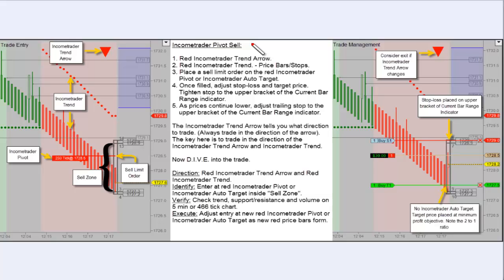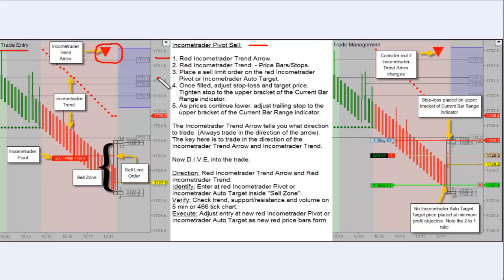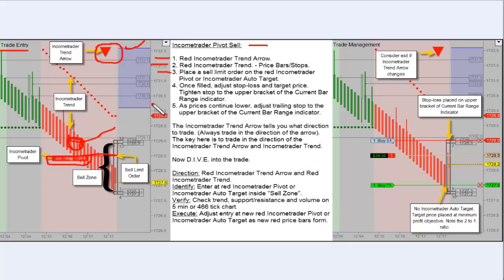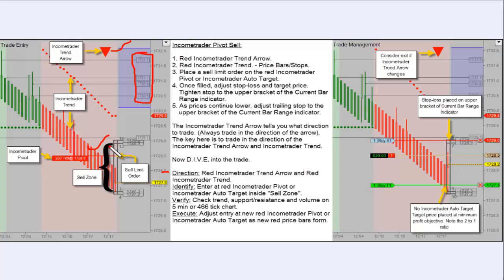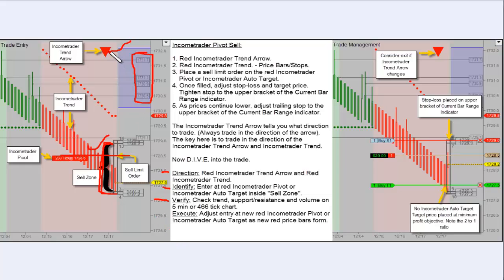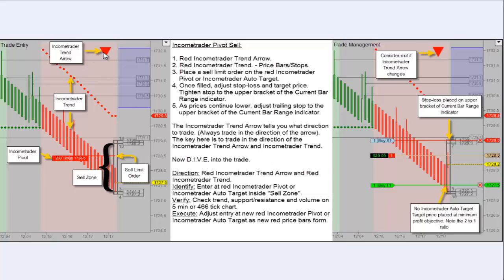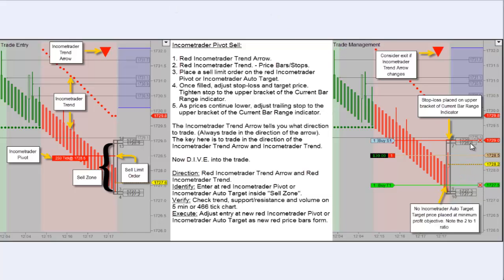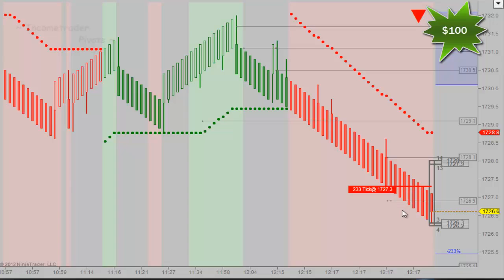Incometrader Pivot Sell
This is a Gold trade or GC futures instrument with a simple trading strategy. Incometrader.com Futures Trading Room.